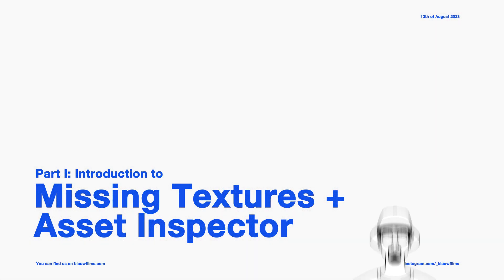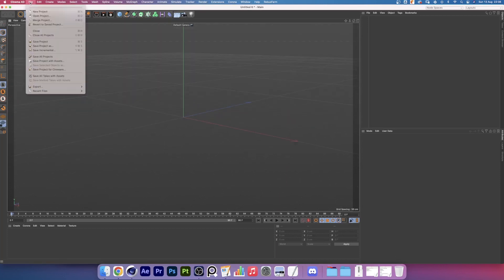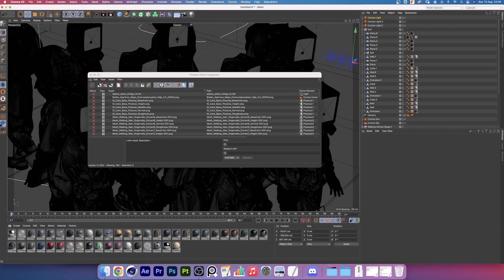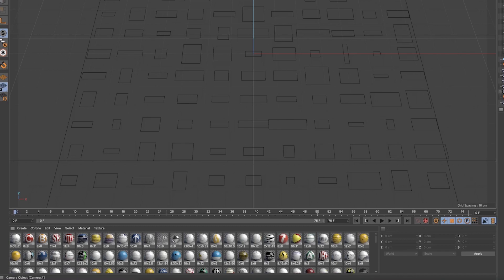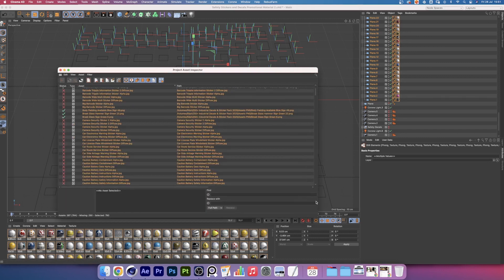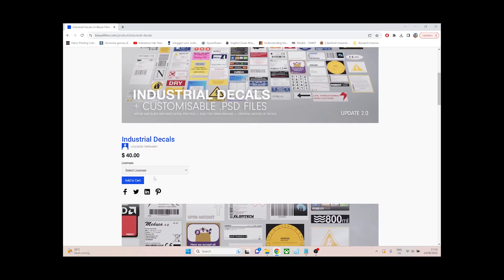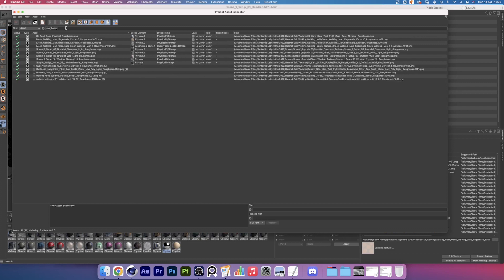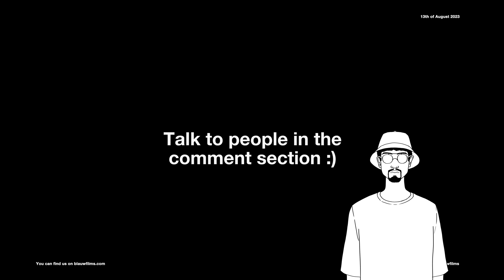Linking Missing 3D Textures in Cinema 4D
Are you dealing with multiple missing files in your scene? In this video we will cover how to Re-link missing textures and how to use the Project Asset Inspector in Cinema 4D.

Have a great and productive day! — Leo